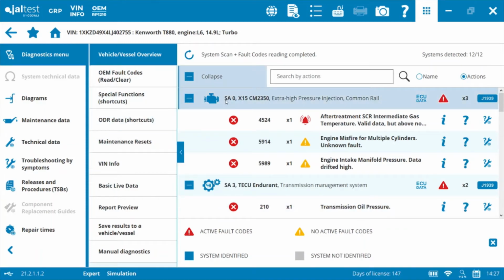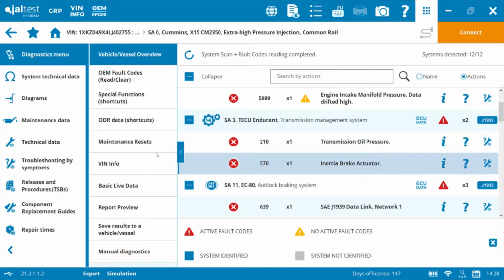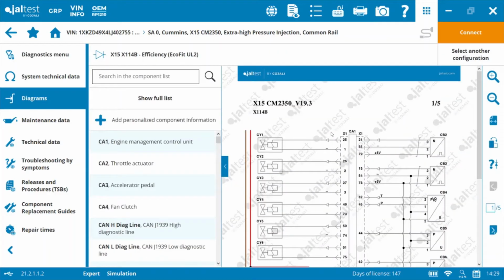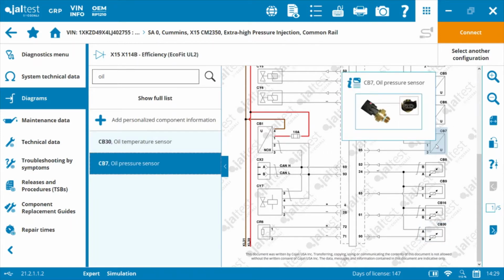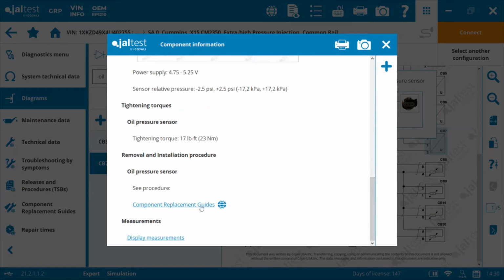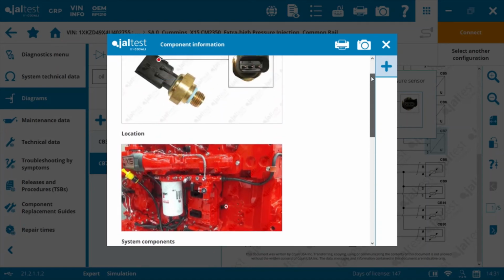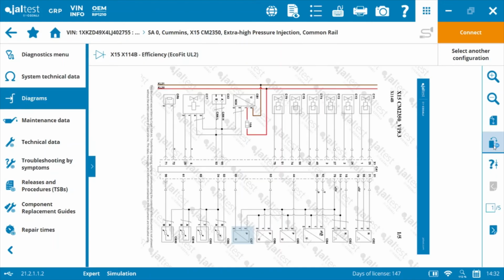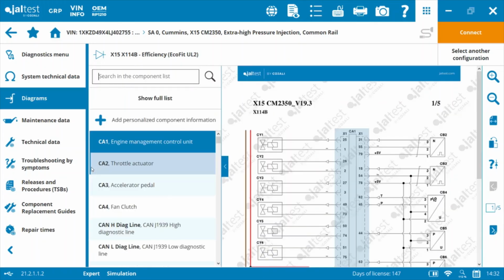Wiring Diagrams Included in Jaltest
In this tutorial video, we'll show you how to access wiring diagrams included in Jaltest. Jaltest is a powerful diagnostic tool that can help you diagnose issues in engines, transmissions, brakes, and other systems in your vehicle or equipment.

We'll explain what wiring diagrams are, why they're important, and how to access them using Jaltest. We'll walk you through the process of connecting the tool to the vehicle or equipment, navigating the software to access the wiring diagrams, and interpreting the information provided.

By following the steps outlined in this video, you'll be able to efficiently diagnose any electrical issues with your vehicle or equipment, saving you time and money in repairs. Whether you're a seasoned mechanic or an equipment operator, this video is a must-watch for anyone looking to use Jaltest to its fullest potential.

So, don't wait any longer, watch now and learn how to access wiring diagrams included in Jaltest.

About Wholefleet:
WholeFleet is a Canadian based partner of Cojali Jaltest multi-brand, dealer-level diagnostic software and hardware solutions that serves Canada and the US.  We are dedicated to providing guidance and education on electronic diagnostic tool solutions for all your vehicle maintenance and service needs.